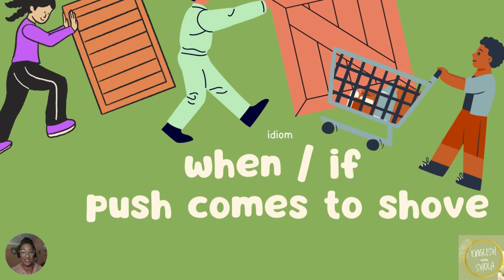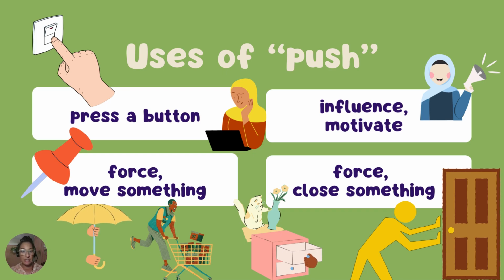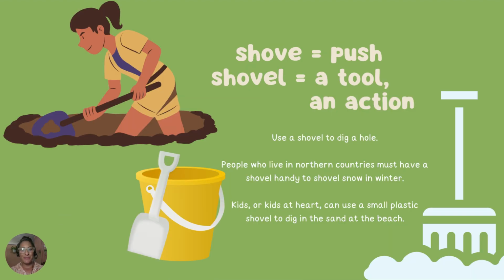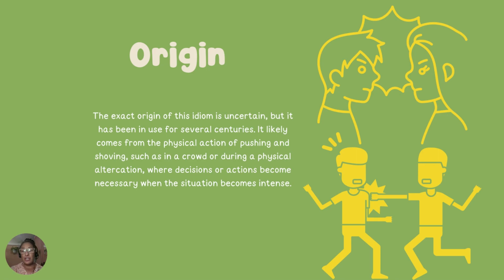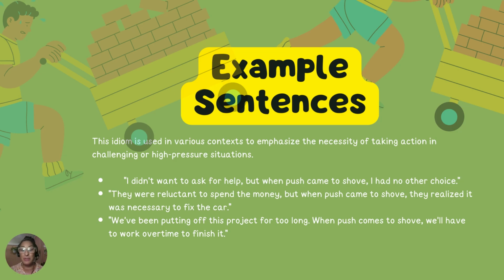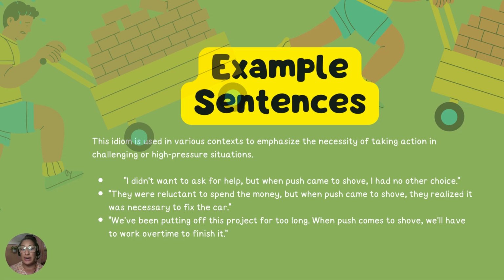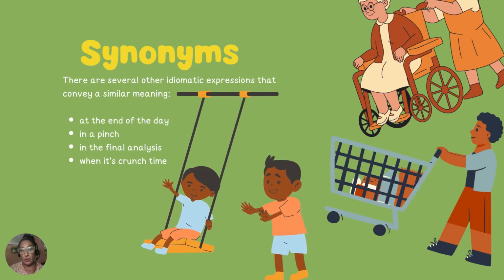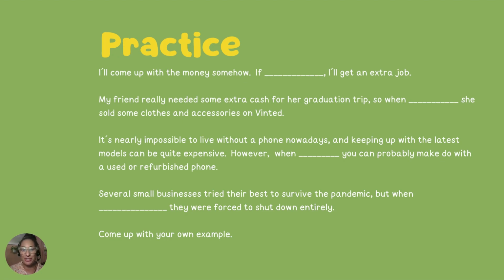Idiom Push Comes to Shove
Learn the meaning of this idiomatic expression.  See some synonymous phrases and examples of this idiom in use.  Listen to, or sing along with, three songs that include this idiom.

You can download the pdf of my presentation on my